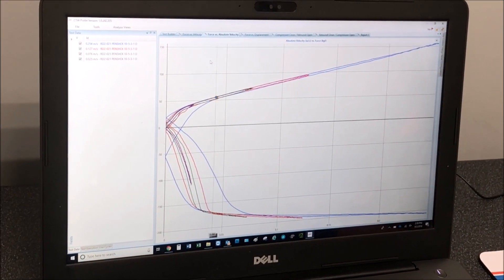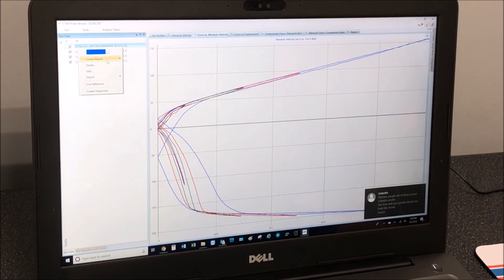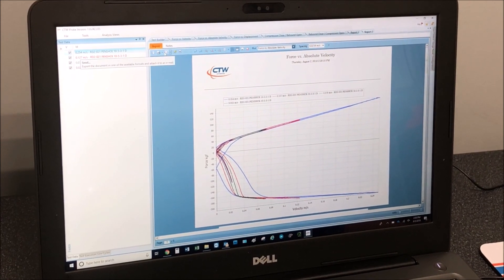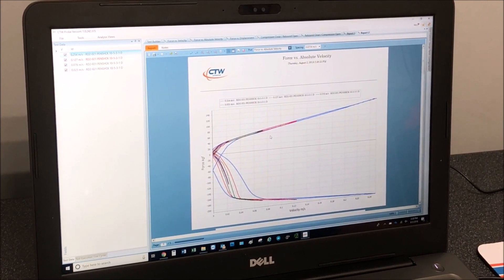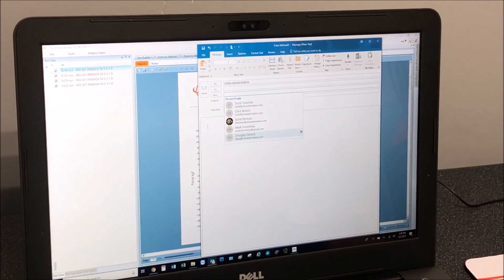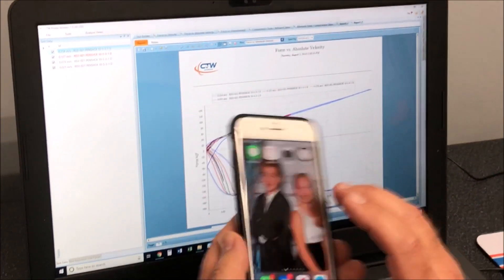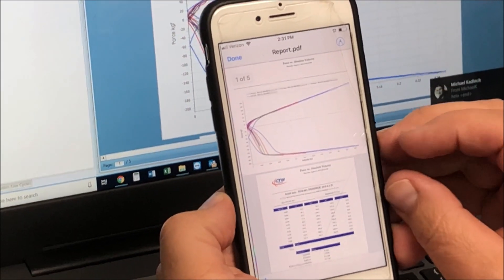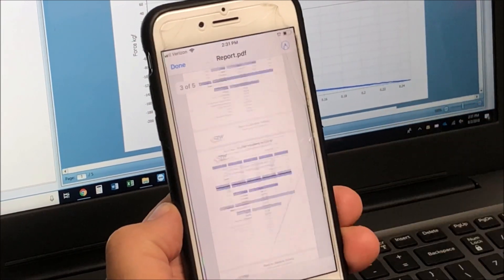CTW Presents - CTW Automation Data Files on Phone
In this video we show you how to view your shock data files on your phone so you can view them anywhere!!